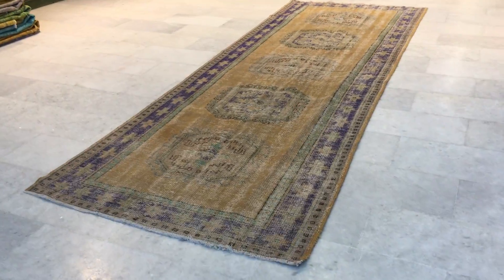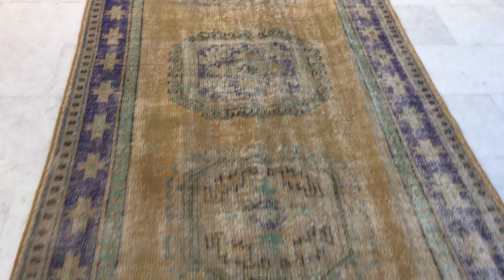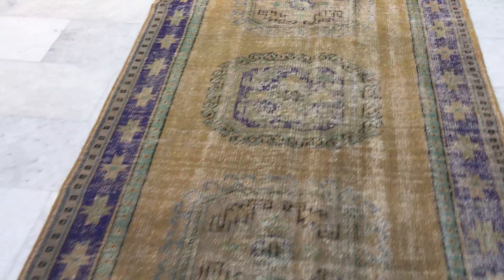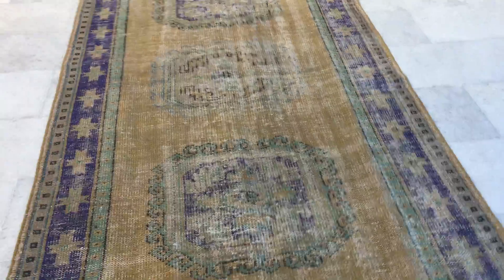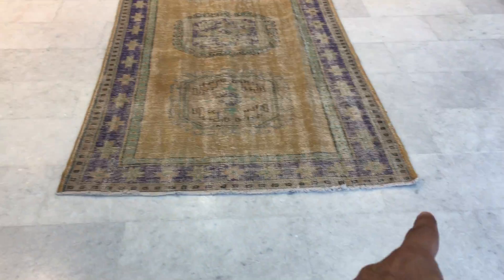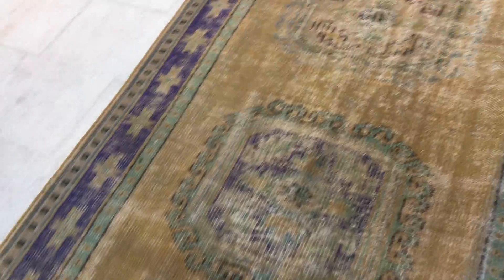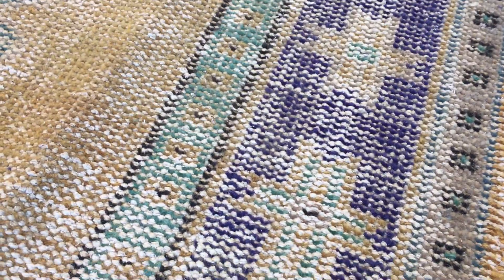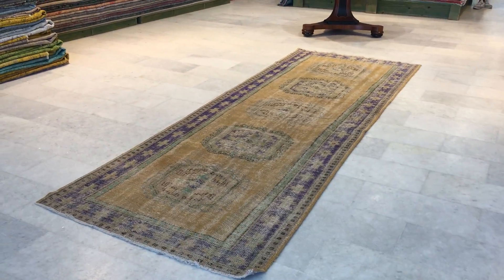vintage teppiche 16174